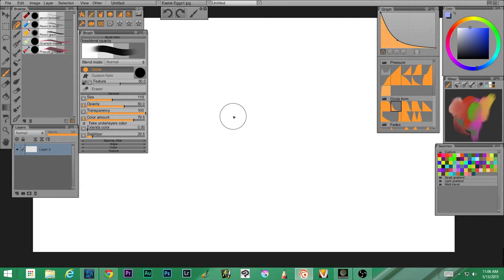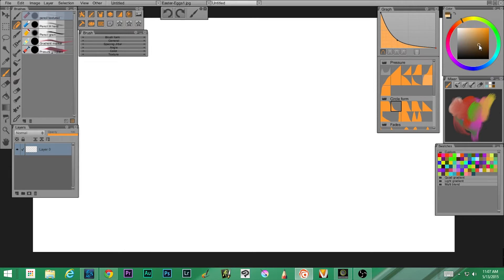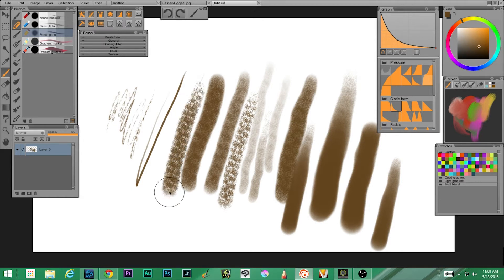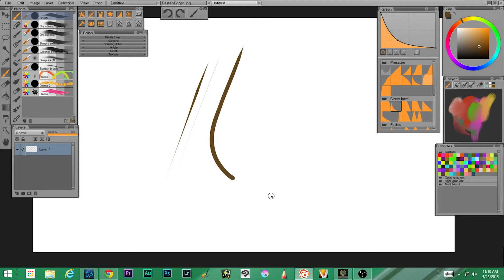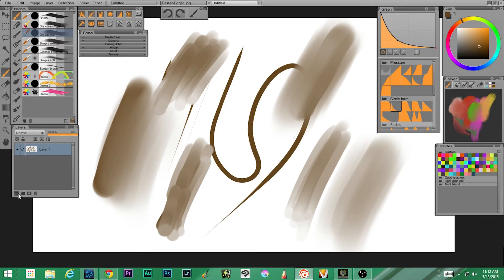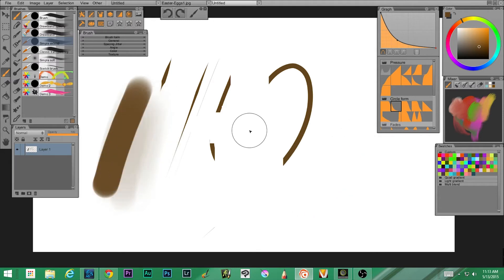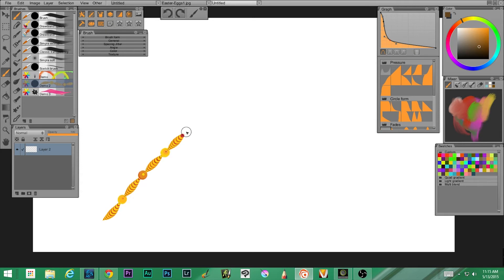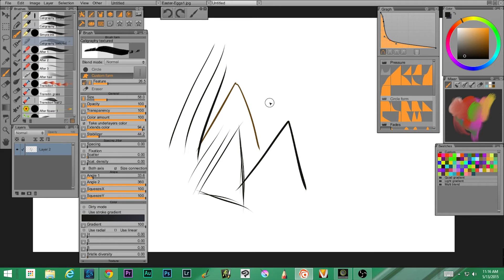Paintstorm Studio Tutorial 2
Now that we've gotten back into the swing of things, let's go a little deeper into Paintstorm Studio.  Over the next couple of weeks we're going to look at all the different type of tools available to the digital painter in all of us.

What is a Fitch?

You probably already know what a pencil and pen is, but do you know what a fitch is?  Well, it's a term painters use for those paint brushes that come to a point.  Well, believe it or not, there are similar items in digital painting.  So this week we take a look at all the different fitches that come with the program, along with the pencils and pens available.

And I'll be honest, I was pretty amazed.  For a program that only costs $20.00, there seems to be a lot of configuring you can do to customize it to your liking.

Sit back and enjoy another episode of The Theatre Professor Vidcast!